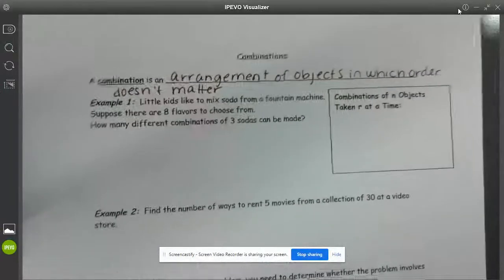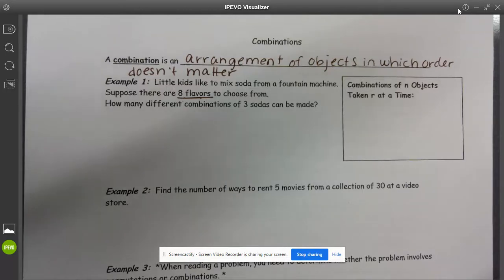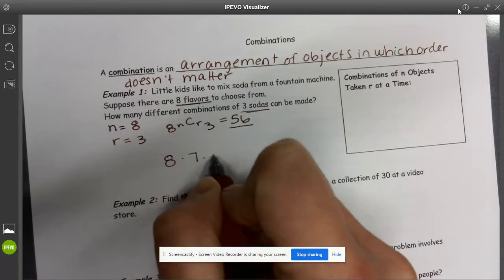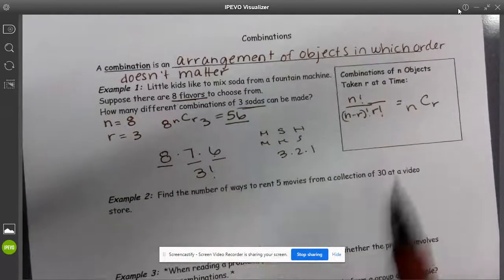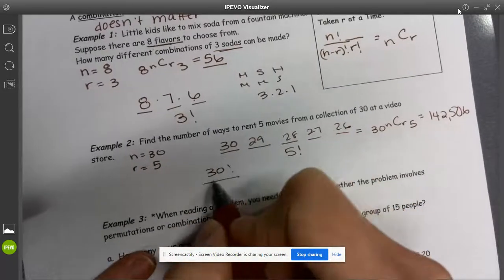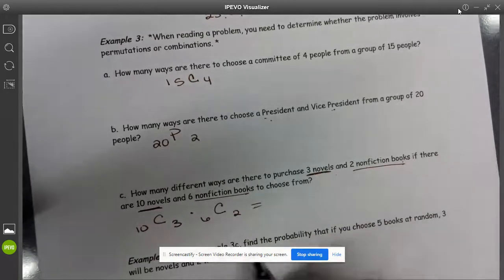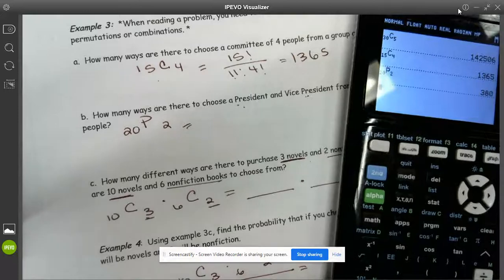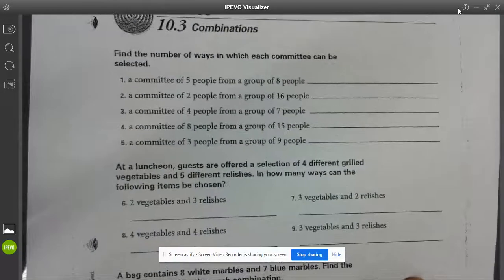Algebra II - Probability - Combinations